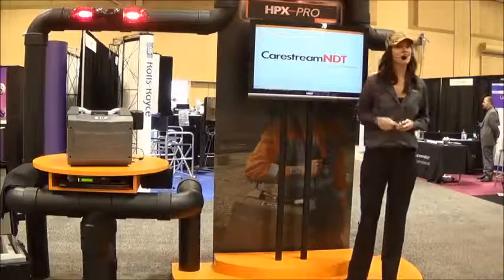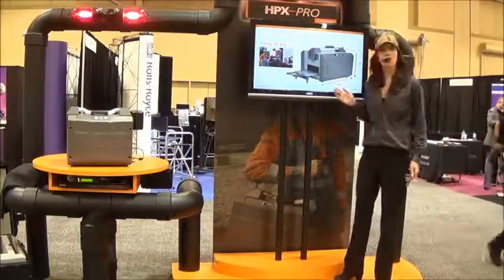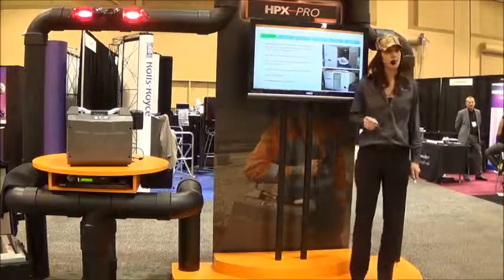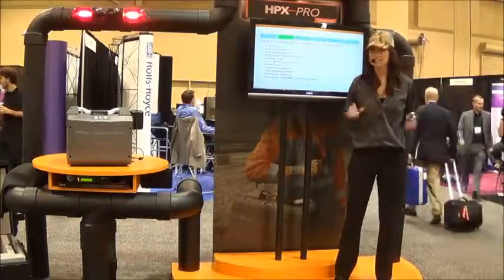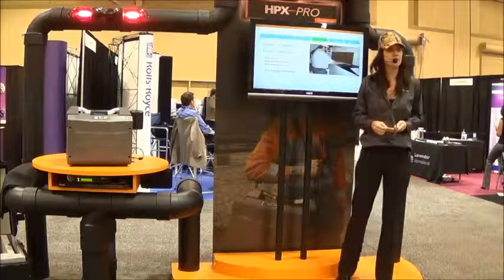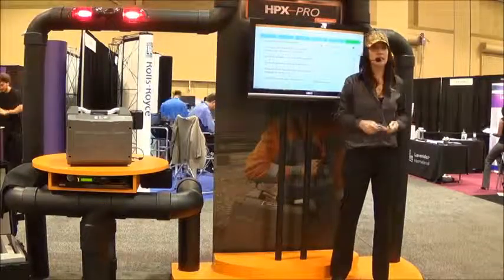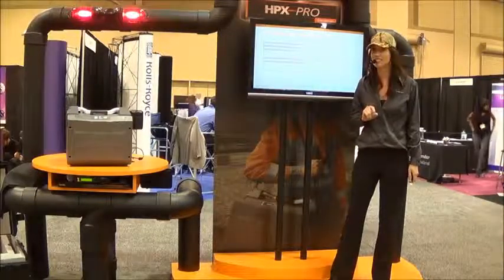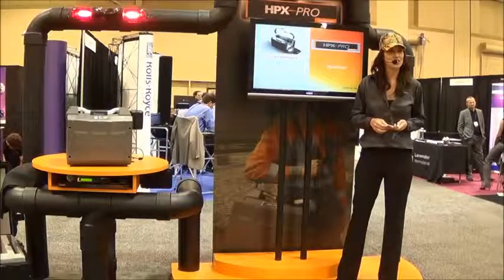Julia Reilly HPX PRO Presentation ASNT Fall Tradeshow 2014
Julia Reilly is a professional, charismatic spokesperson, trade show presenter/narrator, and on-camera tv host with over 15 years of experience in many industries; including Technology, Medical, Education, Manufacturing and Electronics. Her diverse experience as a convention booth presenter, live events spokesperson and commercial tradeshow model has allowed Julia to develop a flexible, adaptable and results-oriented attitude that engages targeted, qualified leads, communicates your brand’s message effectively and ensures your brand’s success.

Often booked in the two largest convention and tradeshow cities - Orlando and Las Vegas - Julia Reilly is an aggressive lead generator, skillful product demonstrator, and experienced emcee who can engage and inform audiences across all industries.